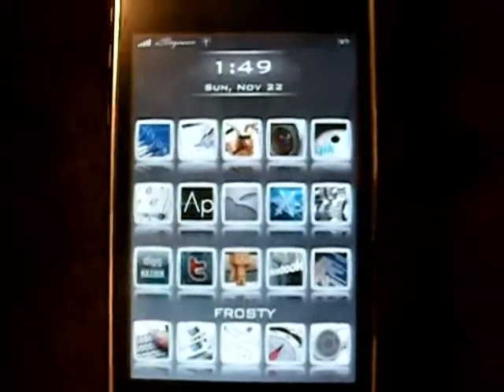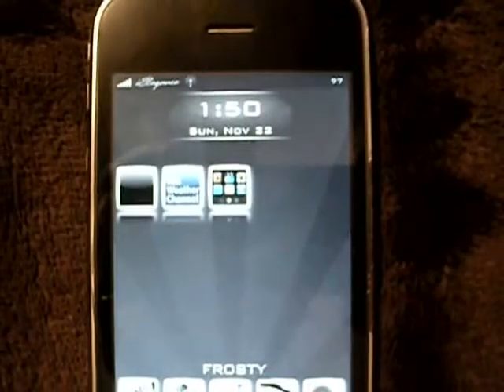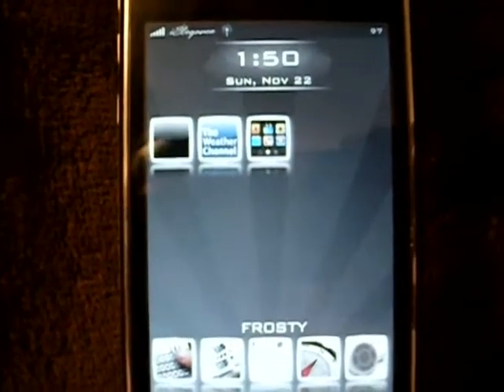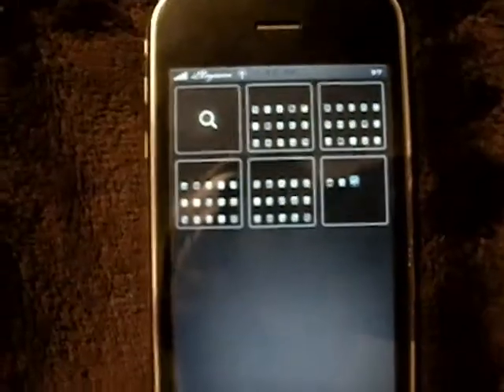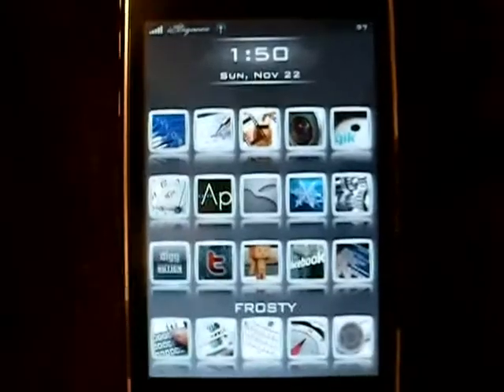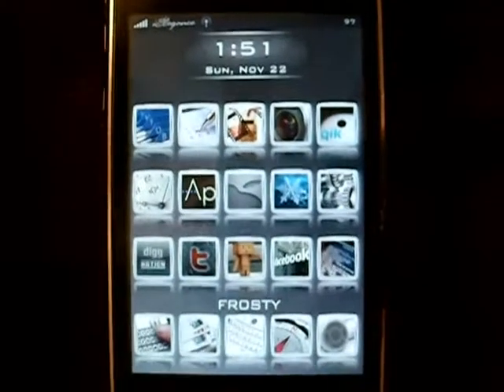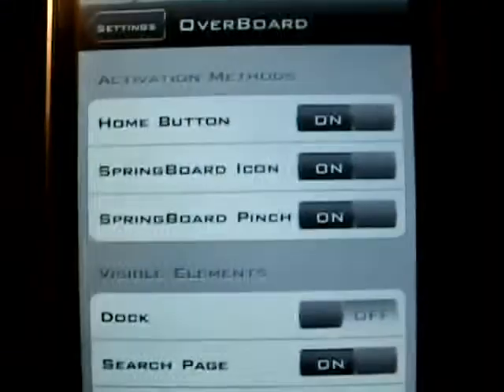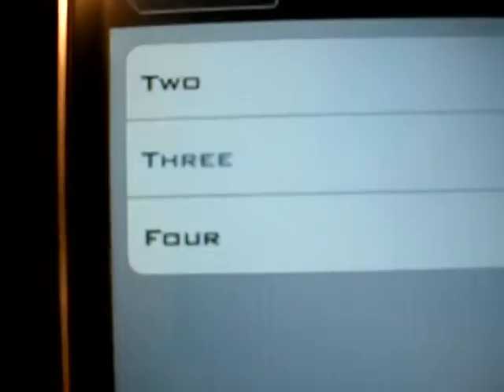OverBoard For iPhone/iPod Touch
OverBoard is an overview of SpringBoard's pages and you can jump between them.

Supports WinterBoard themes, advance customization and multiple activation methods (home button, springboard icon, and pinch)

Also extends springboard page limit.